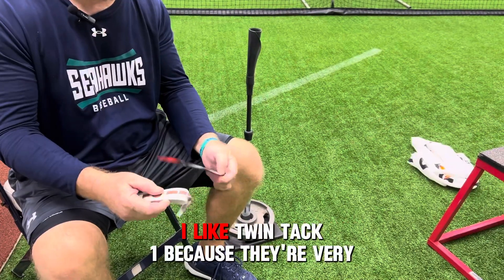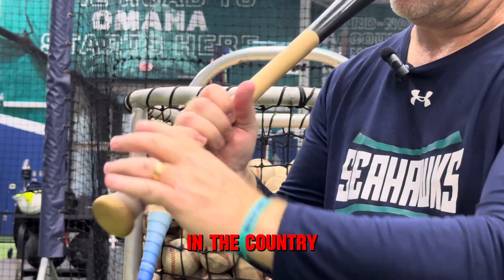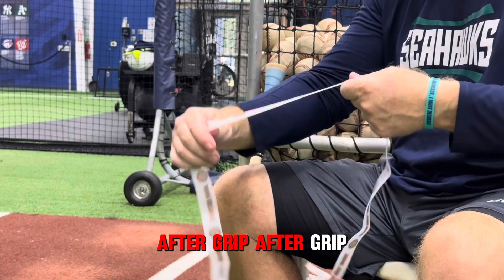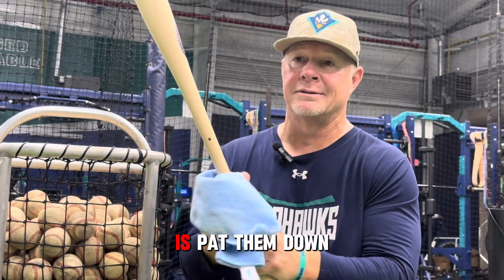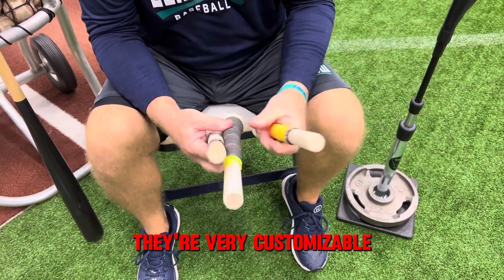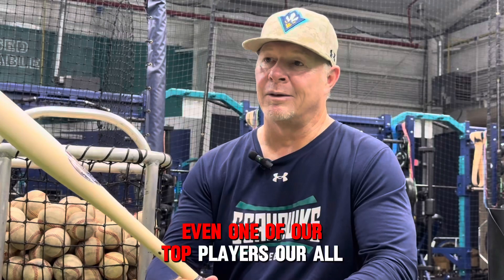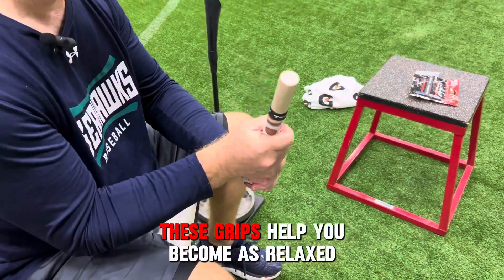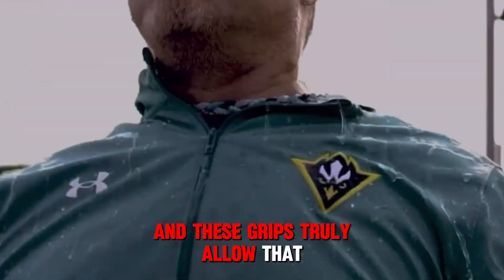UNCW Head Baseball: Randy Hood - Why Twin Tack Grips